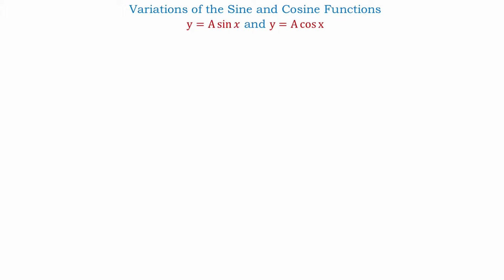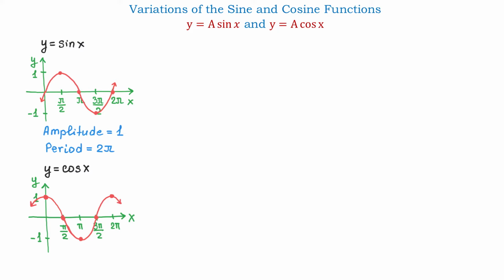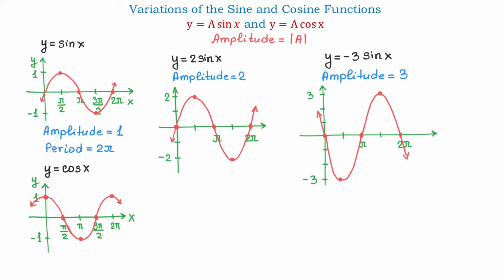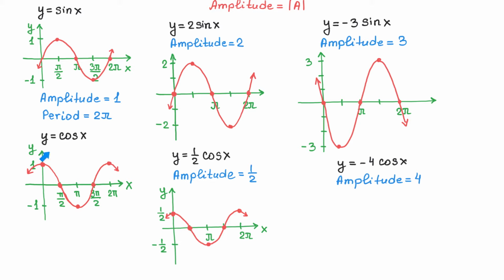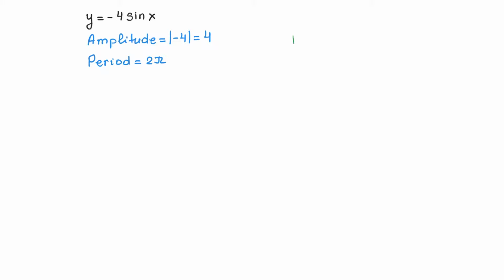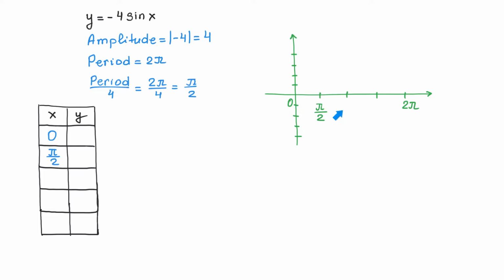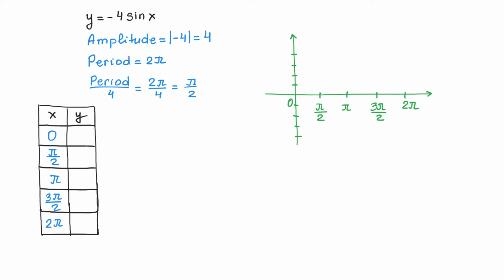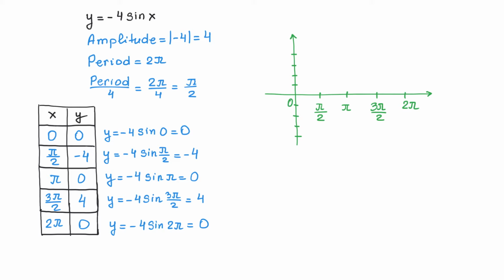Variations of the Sine and Cosine Functions Y=Asin(x) and y=Acos(x) with Examples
In this video we graph 5 trigonometric functions and we discuss about amplitude, period, reflection about the x-axis and more.